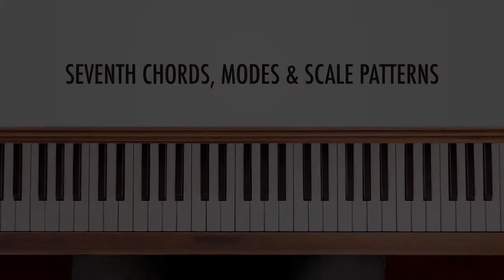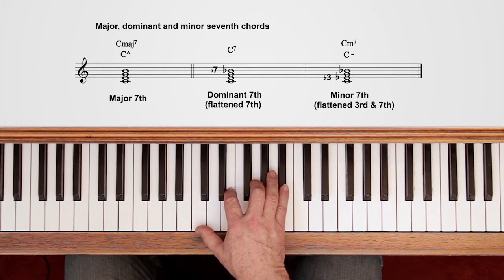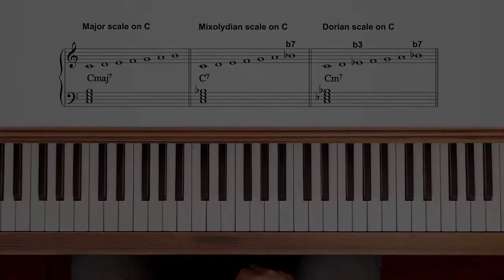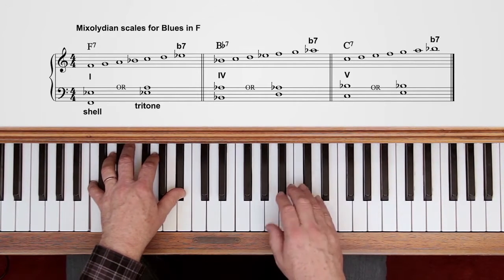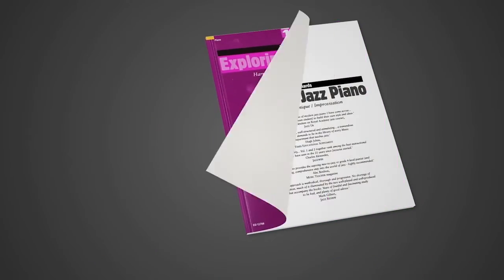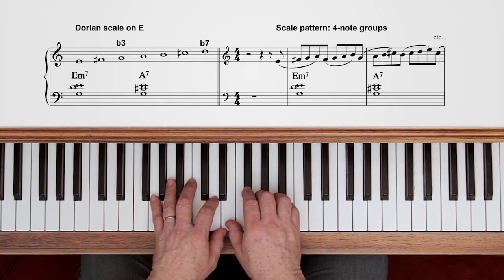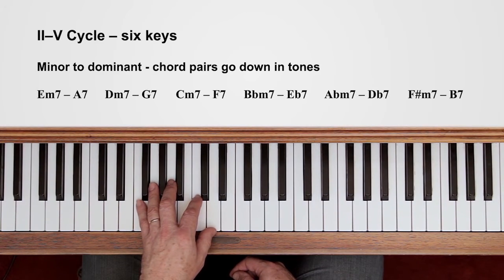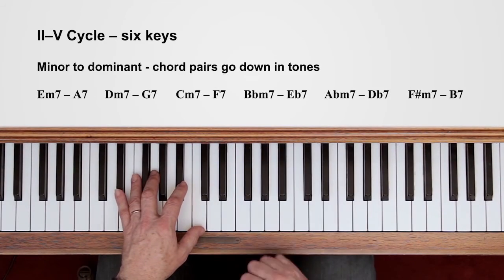Exploring Jazz Piano Vol 1 – Tim Richards, 2. 7th chords, modes & scale patterns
Awarded the prestigious Music Industries Association Award in 2006 for Best Pop Publication, Tim Richards' Exploring Jazz Piano will help players develop their technical skills, progressing from intermediate level to advanced. This unique approach, by the author of our best-selling blues book, Improvising Blues Piano, presents a wealth of pieces to play as well as giving practical analysis of harmony and tips on improvising.

These volumes contain all you need to achieve professional level jazz skills, all explained from first principles. Each book has a CD with all the pieces, including some play-along tracks giving you the opportunity to play with a professional band.

In this clip, Tim Richards takes a look at 7th chords, modes and scale patterns,  referring to his book Exploring Jazz Piano Vol 1.